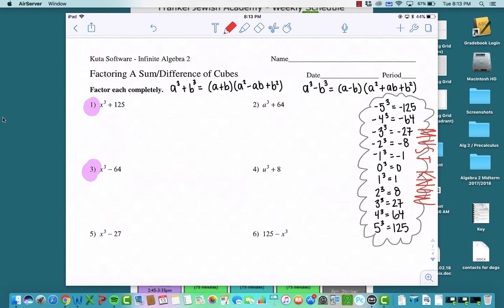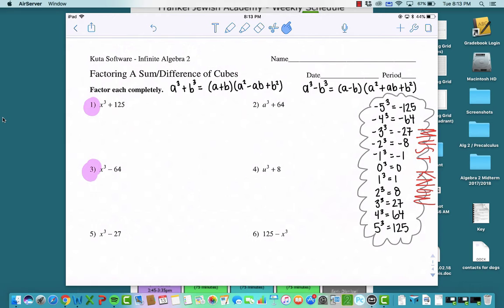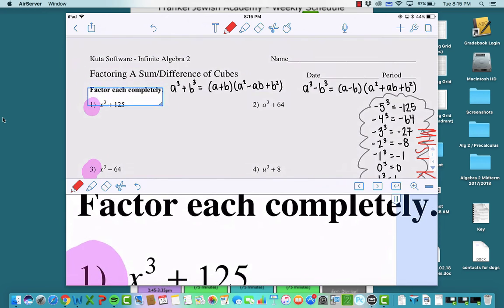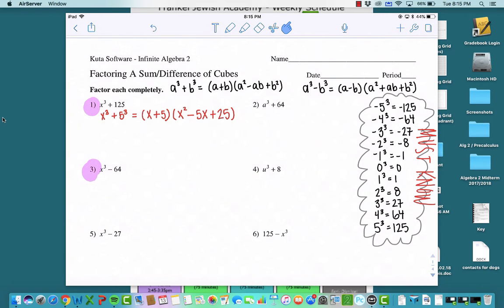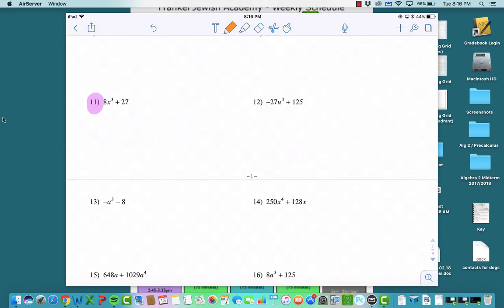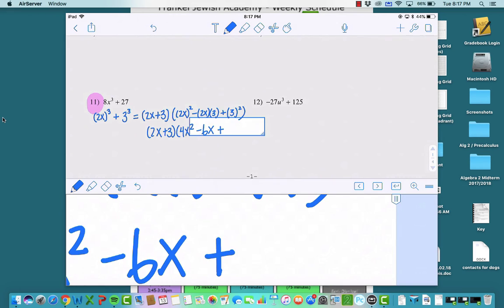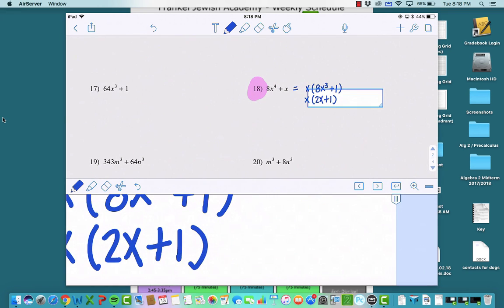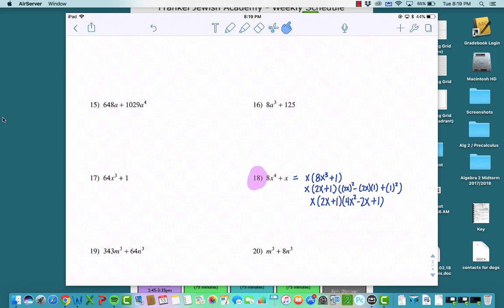Difference:Sum of Cubes